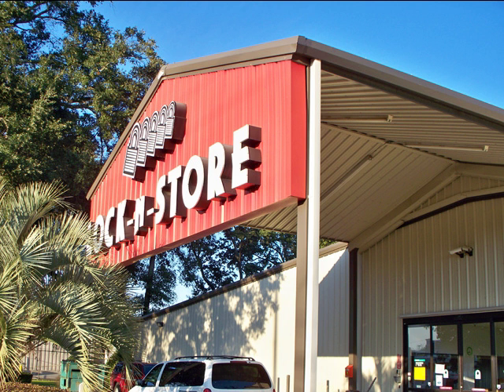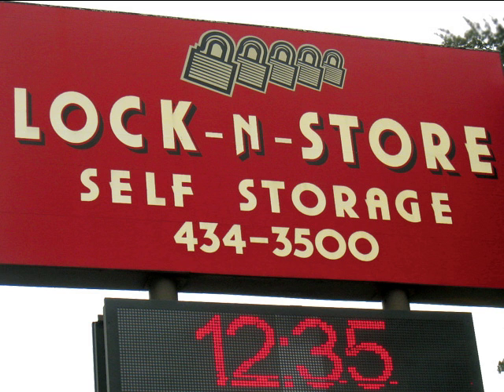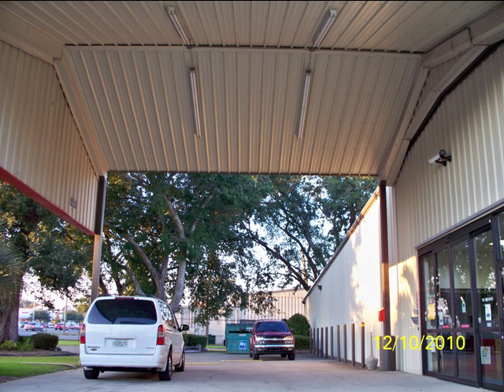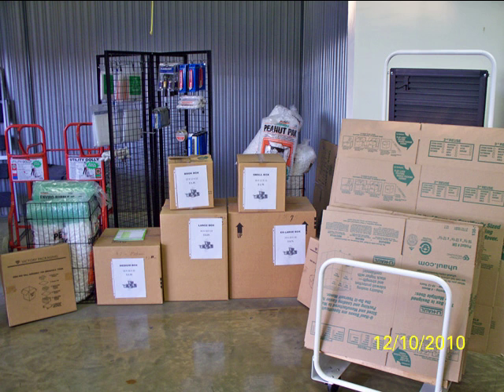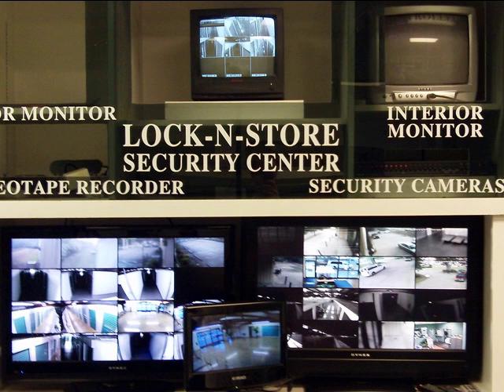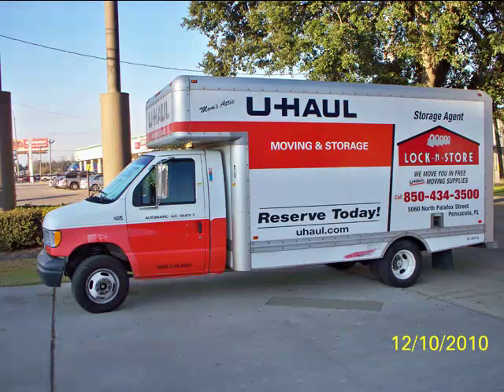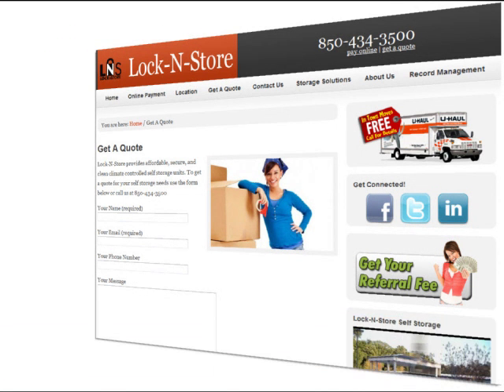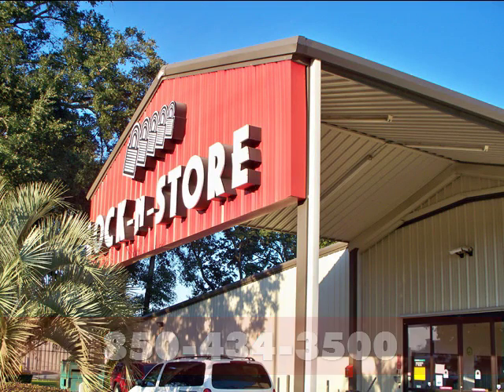Lock-N-Store Pensacola Self Storage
Lock-N-Store Pensacola Self Storage is a climate controlled self storage facility in Pensacola Florida. Serving the Pensacola community including NAS Pensacola Military, Pensacola Colleges, and Pensacola Businesses.